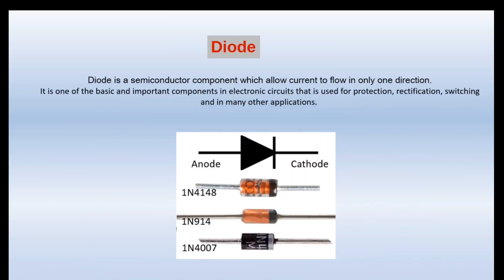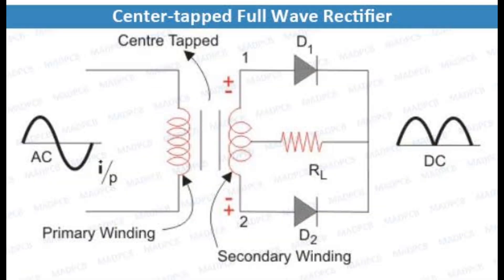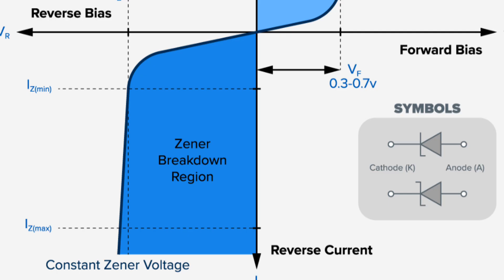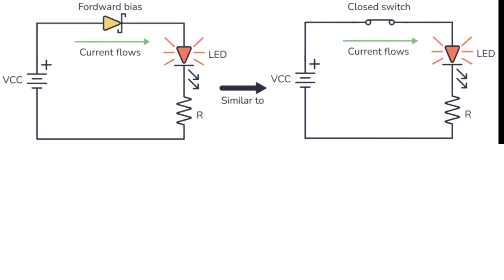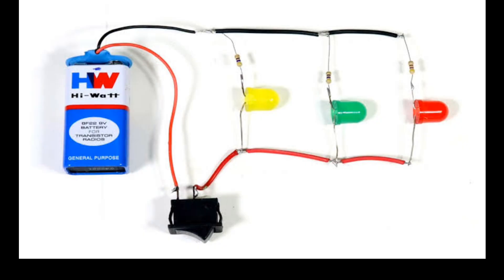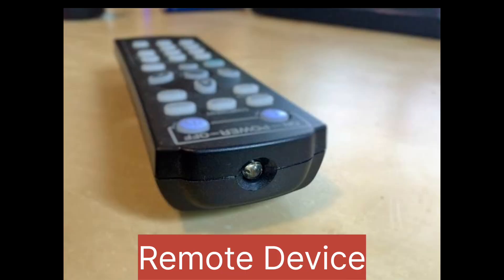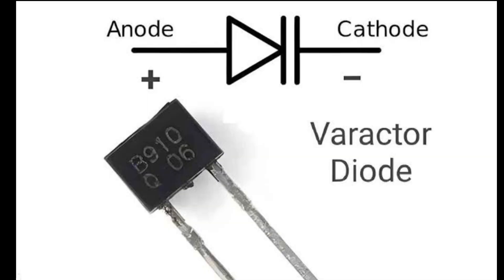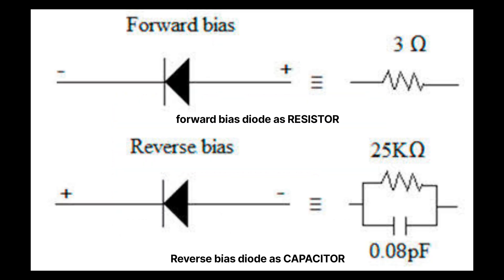Learn about Diodes, Types, Symbol & Applications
In this video you will learn about Diodes and their types. You will learn to identify real diodes, identify their leads and their applications.

Please click blue colour time stamp to directly go to the topic.

0:00 Introduction
0:25 Types of Diodes
0:29 PN Junction Diode
0:40 Zener Diode
1:09 Schottky Diode
1:35 Tunnel Diode
1:50 Light Emitting Diode LED
2:08 Photo Diode
2:38 Laser Diode
3:00 Varactor Diode
3:15 PIN Diode